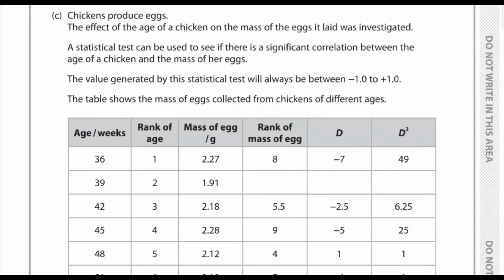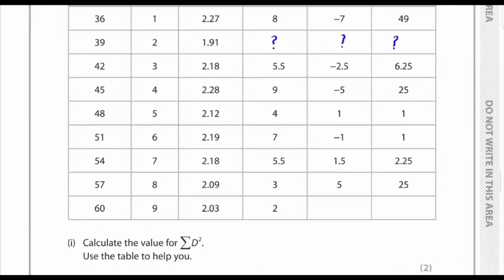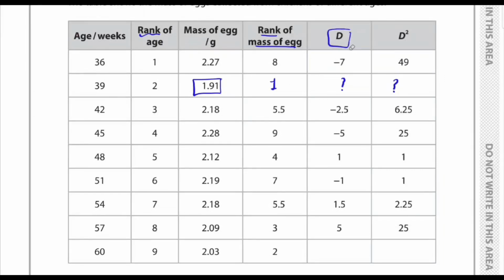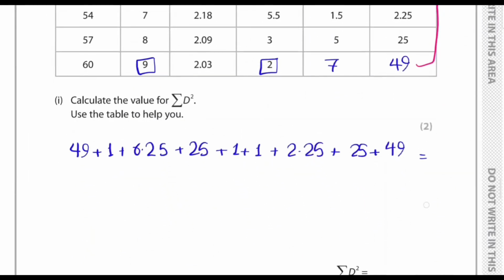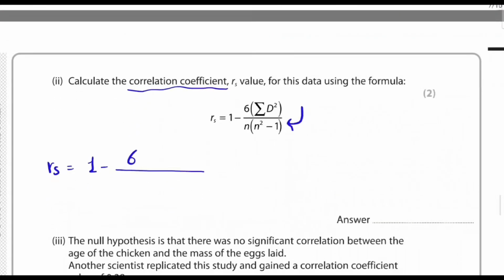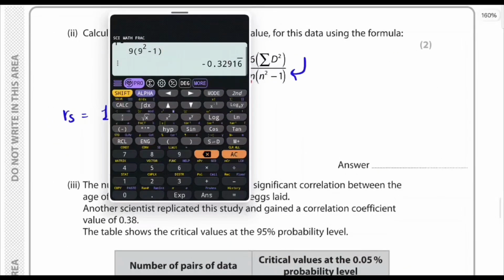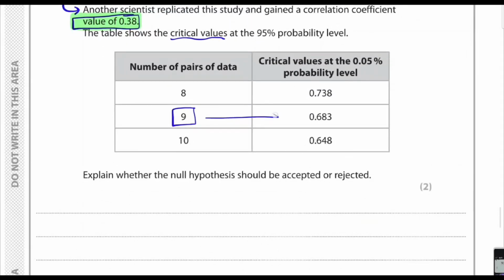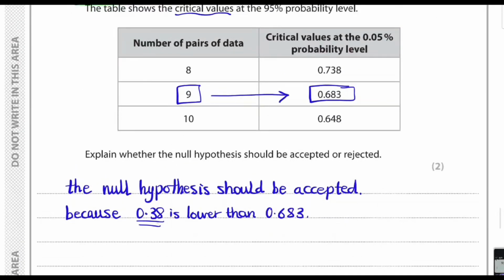Solving Correlation coefficient statistical test | WBI11 Edexcel iAS Biology Oct 2021